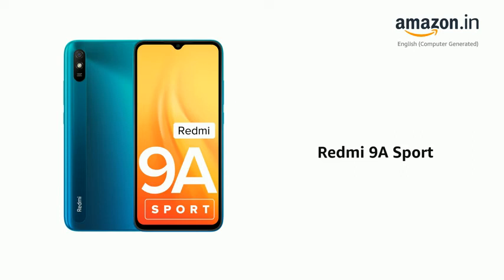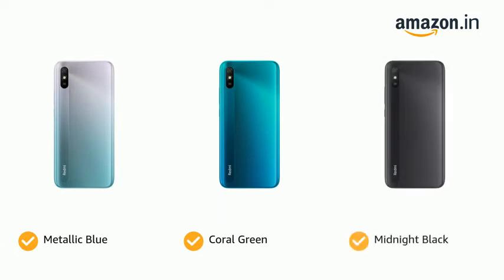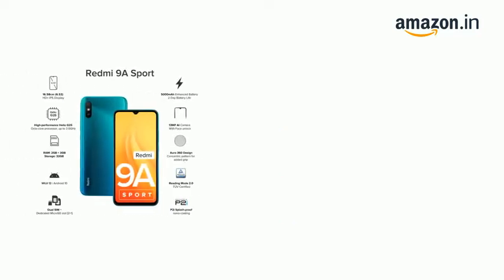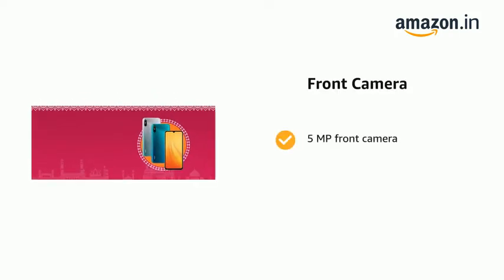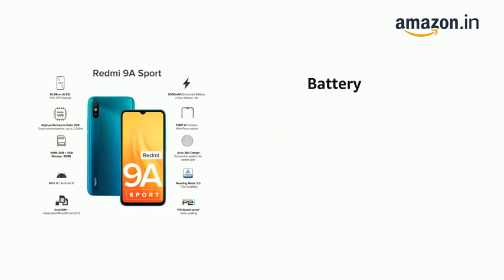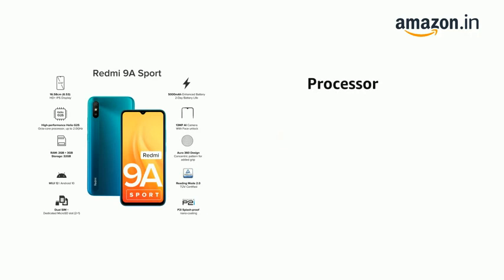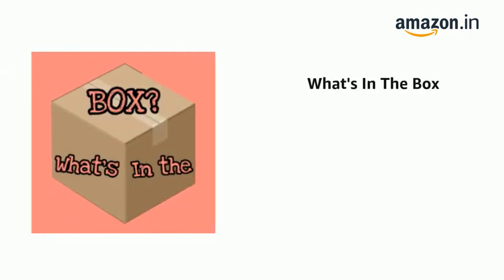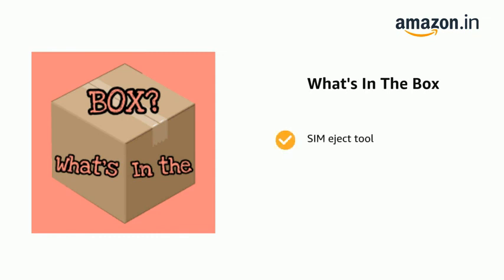Redmi 9A Sport (Coral Green, 2GB RAM, 32GB Storage)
Processor: MediaTek Helio G25 Octa-core; Up to 2.0GHz clock speed
Camera: 13 MP Rear camera with AI portrait| 5 MP front camera

what version of android does redmi 9a support have